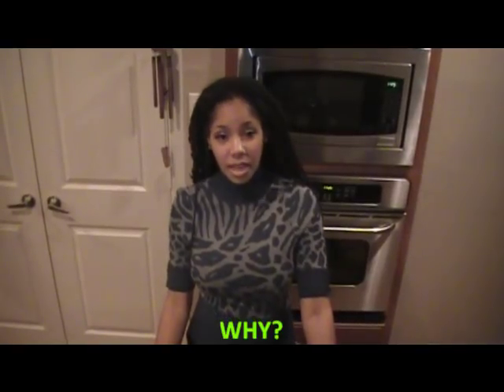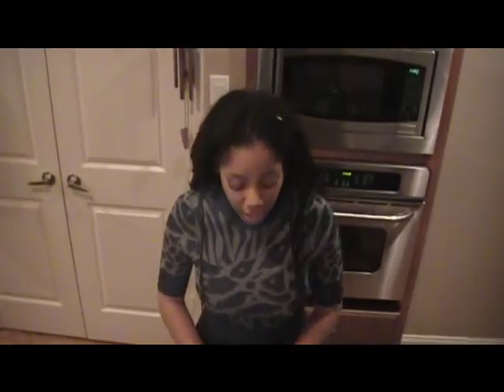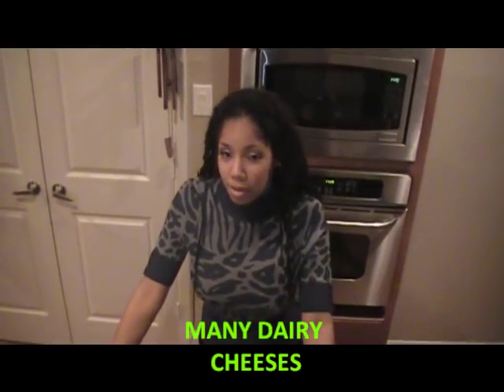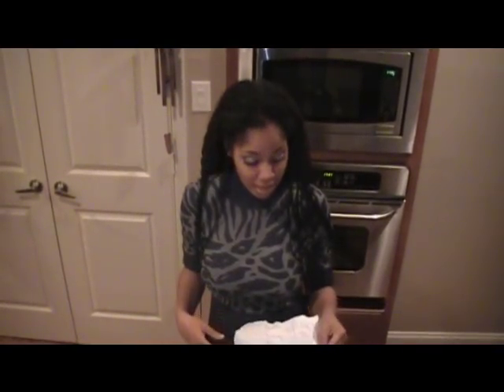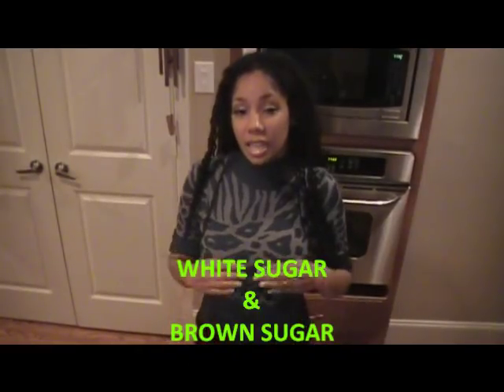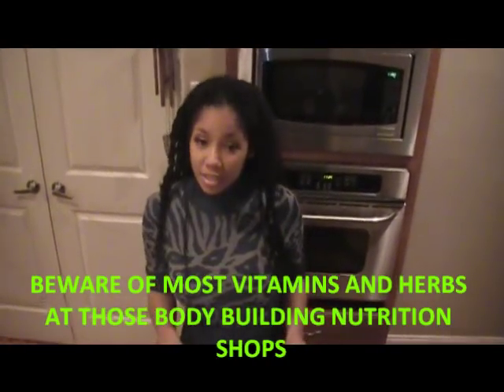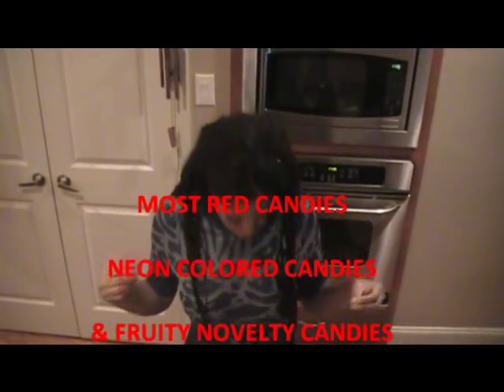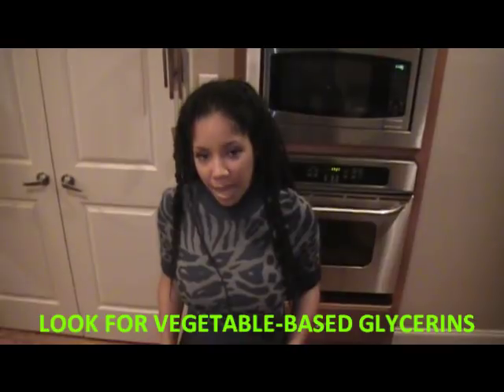HIDDEN PORK AND BUGS IN YOUR FOOD AND PERSONAL CARE PRODUCTS PART I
ATTENTION ALL HEBREWS, MUSLIMS, VEGANS, VEGETARIANS, ANIMAL RIGHTS ACTIVISTS, AND THOSE THAT DON'T WANT TO EAT PORK AND BUGS FOR WHATEVER REASON!!!

This is an informative video to make you aware of pork, and "unclean" products in your food, cosmetics, and soaps to help you shop with awareness whether you're Hebrew, Muslim, Vegan, Vegetarian, Have Allergies, or an Animal Rights Activist.

SUGGESTED READING:

I'M TAKING BACK MY HEALTH BY DR. JAWANZA KUNJUFU

SKINNY BITCH BY KIM BARNOUIN AND RORY FRIEDMAN

SACRED WOMAN BY QUEEN AFUA